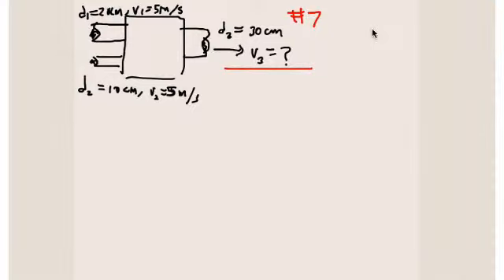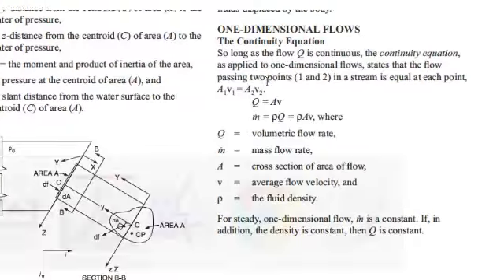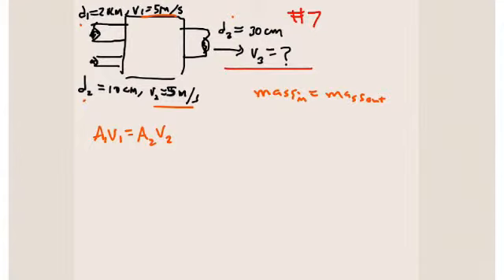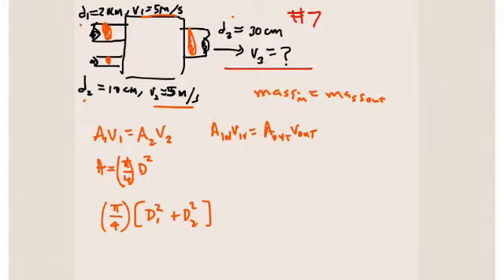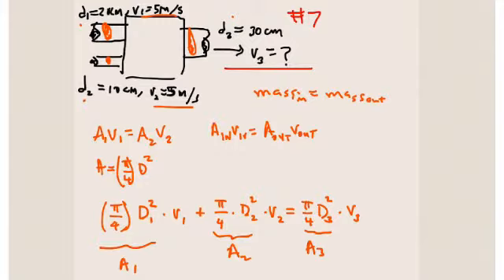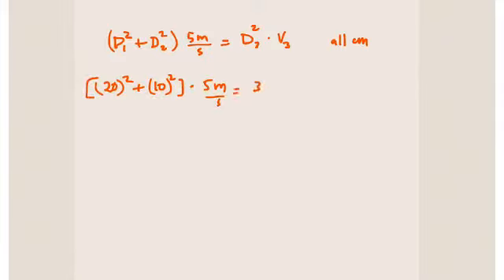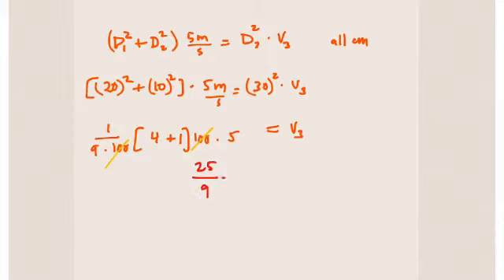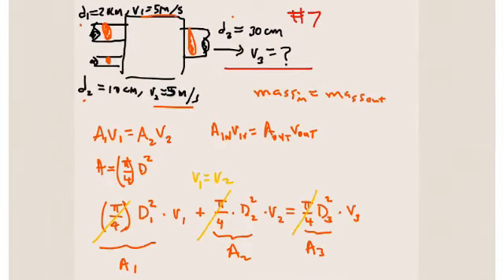fluids.mp4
problem 7